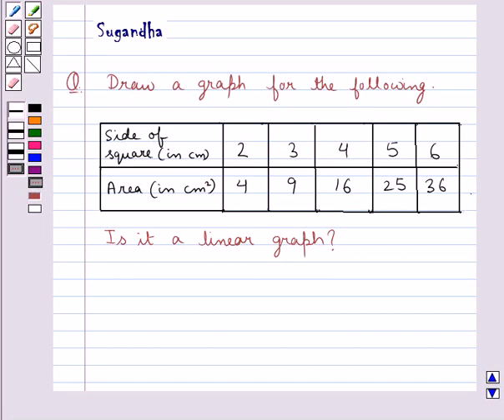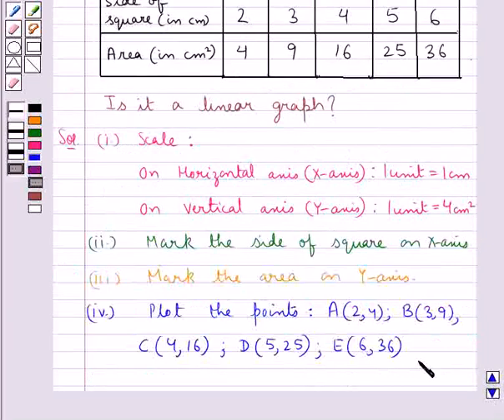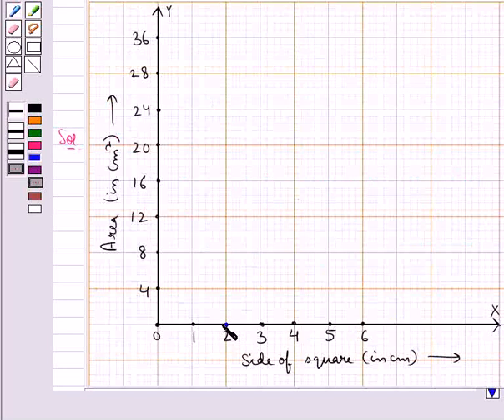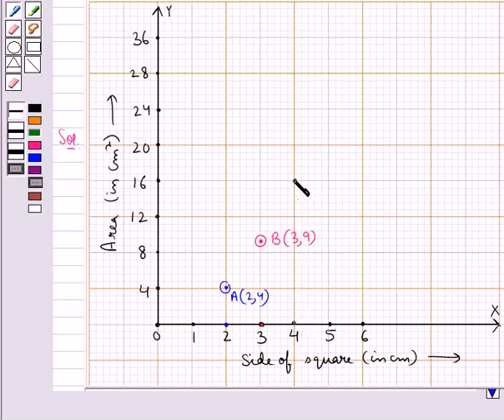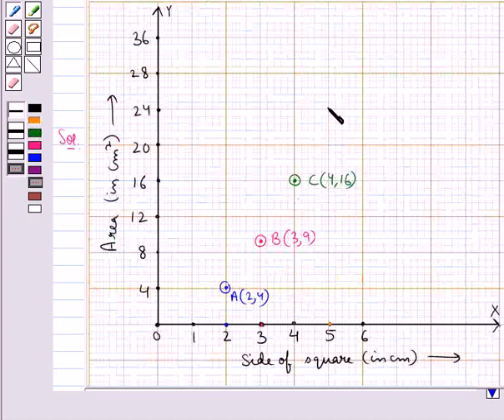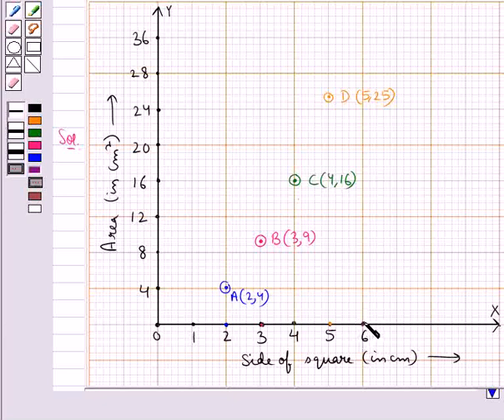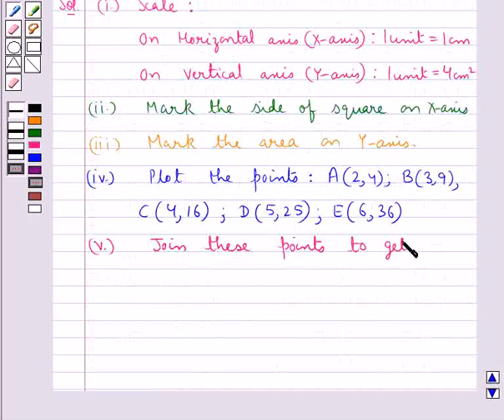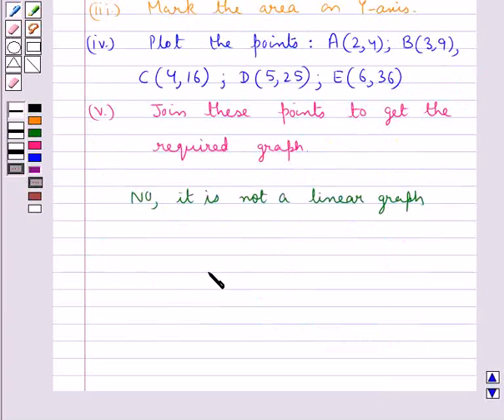Maths VIII NCERT 2008 15 15 3 2ii